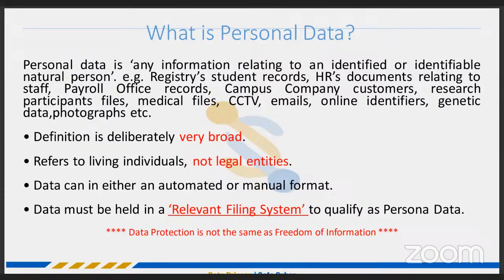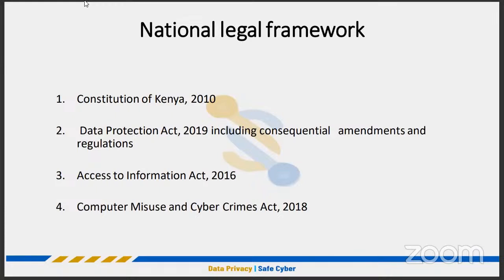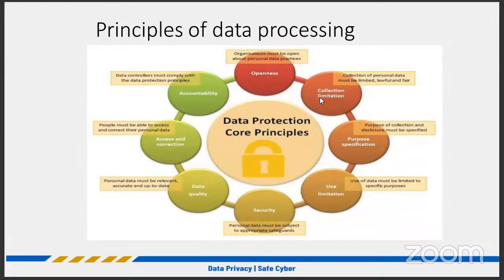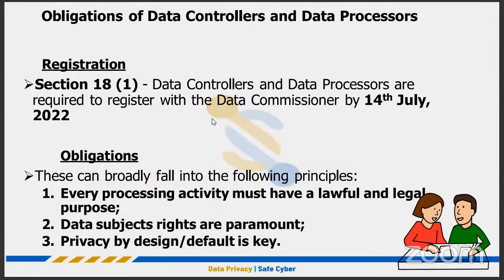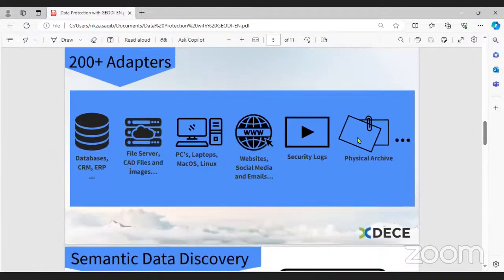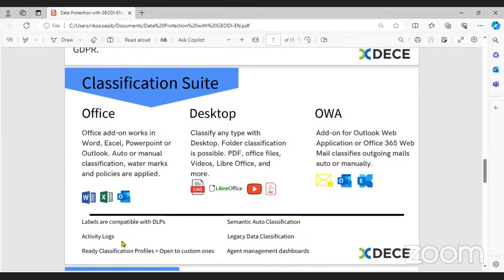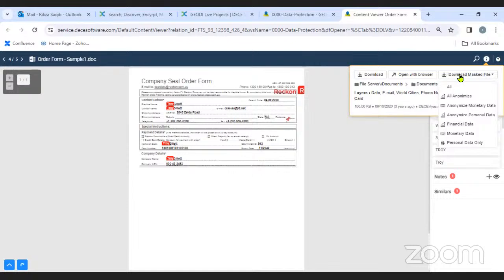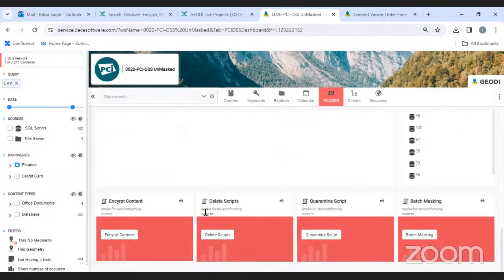DATA PROTECTION IN PRACTICE